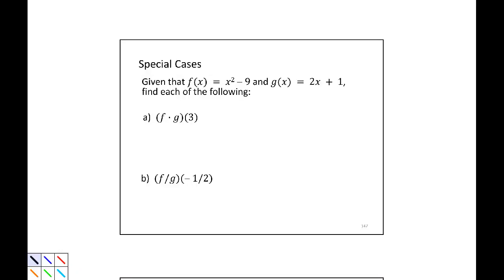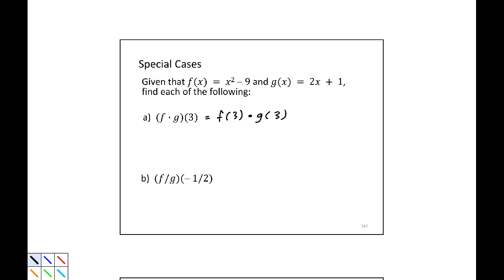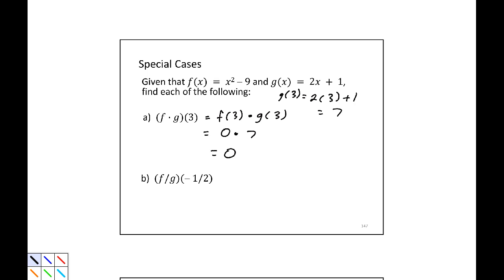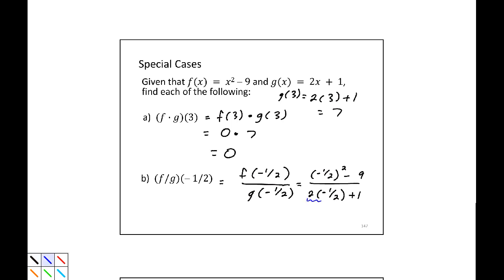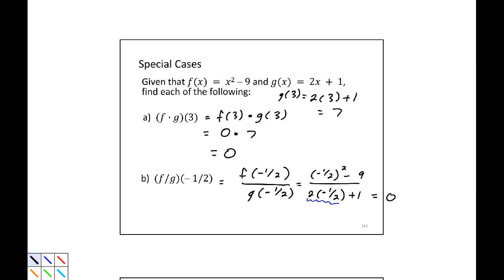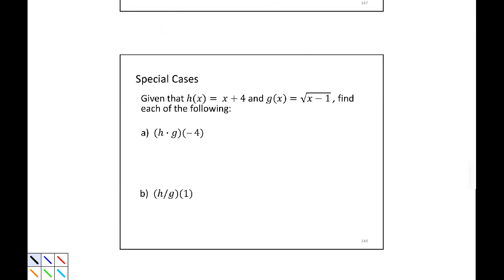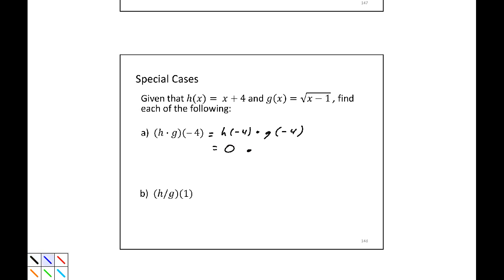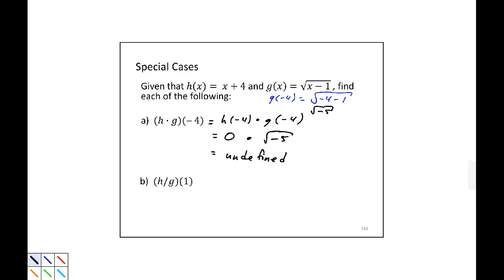2.5B Special Cases of Combinations (undefined values)